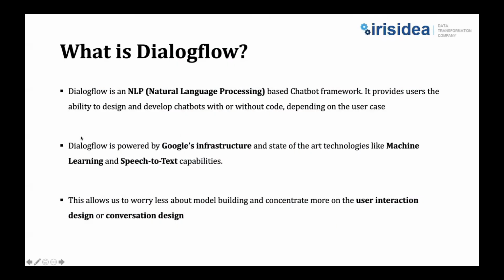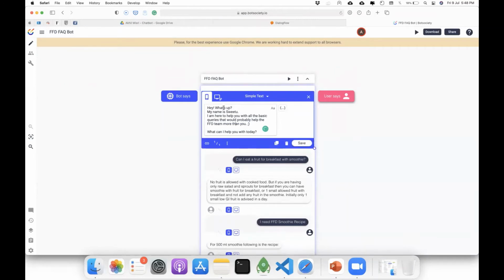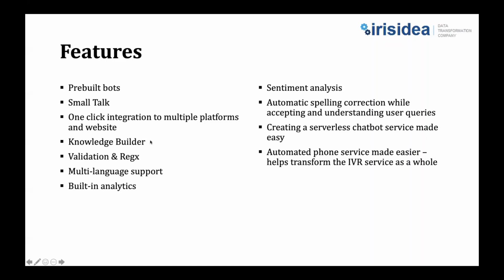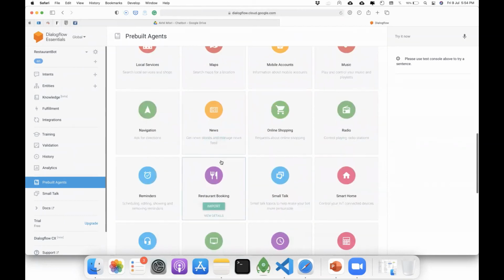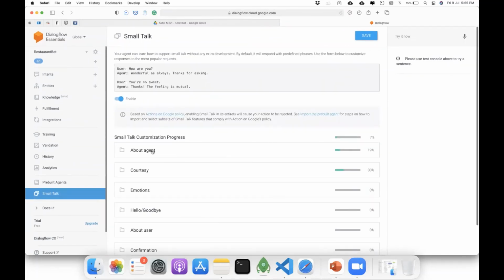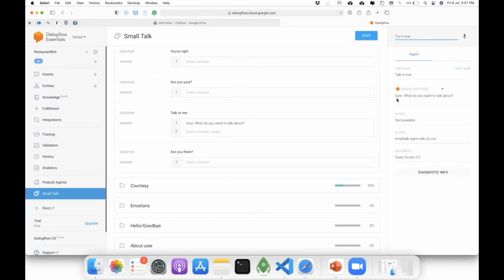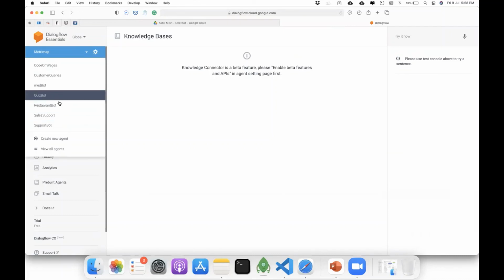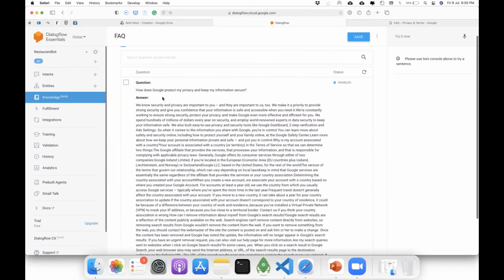What is Chatbot and how to develop a Chatbot using DialogFlow - 2